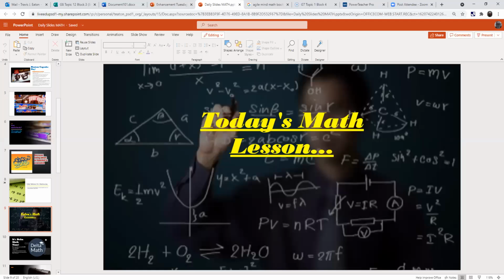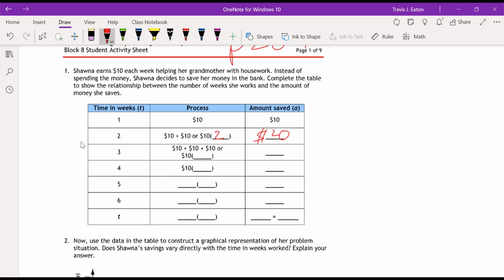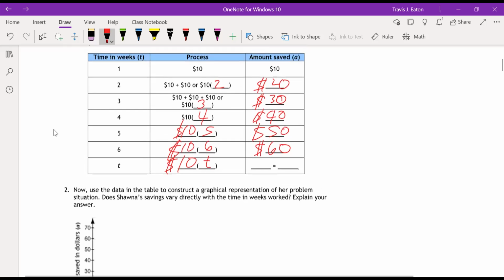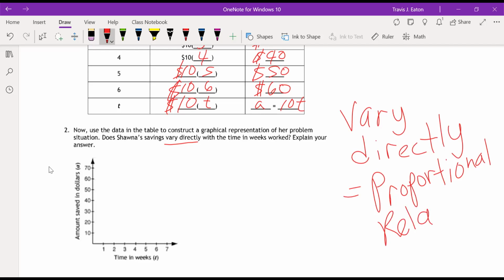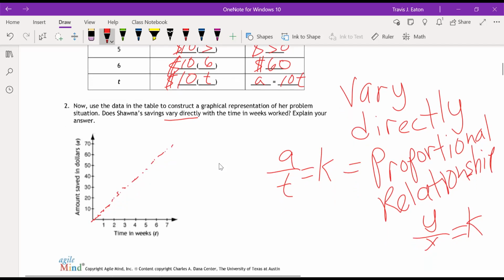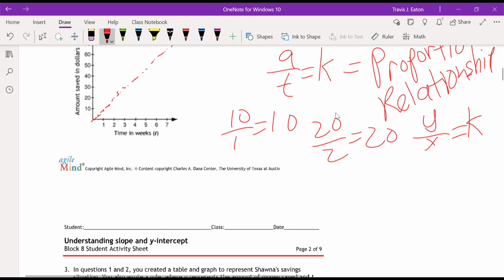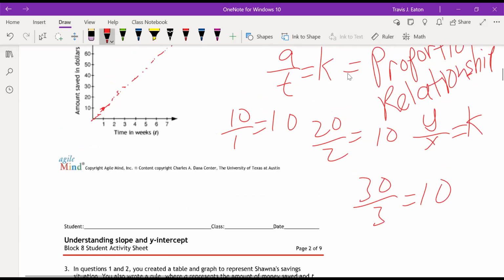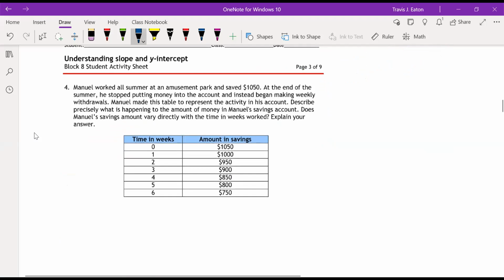Agile Mind G 7/8 T8 B8 (part 1)#1-3